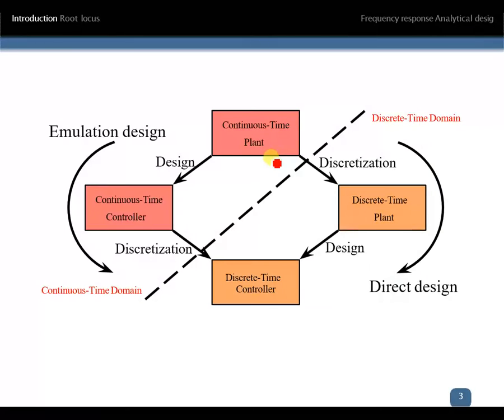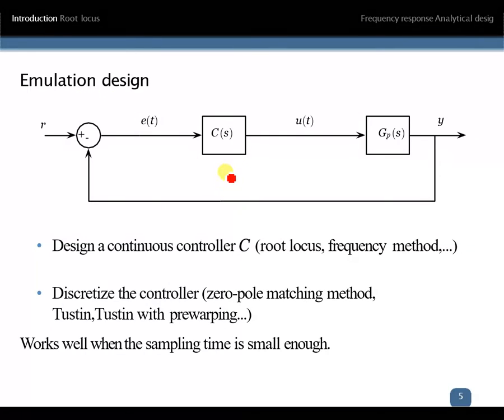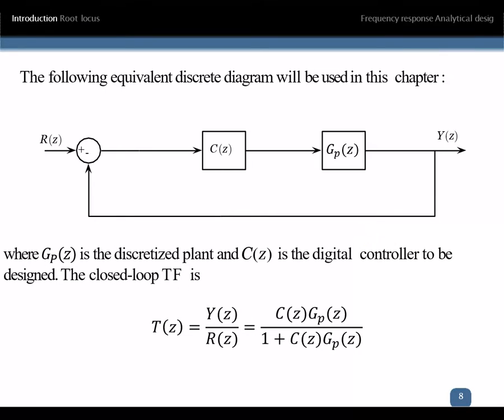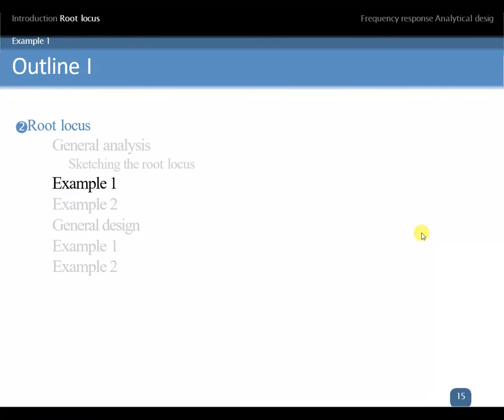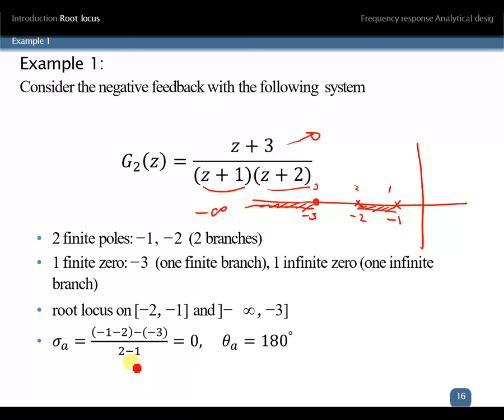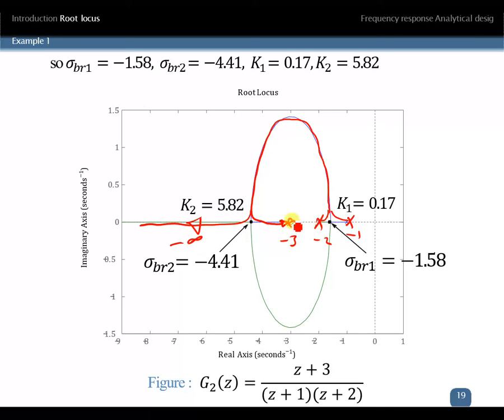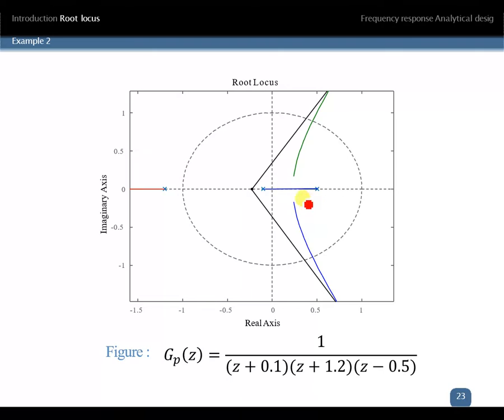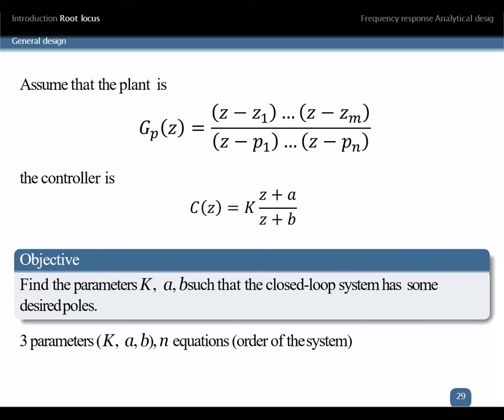Discrete Design 1